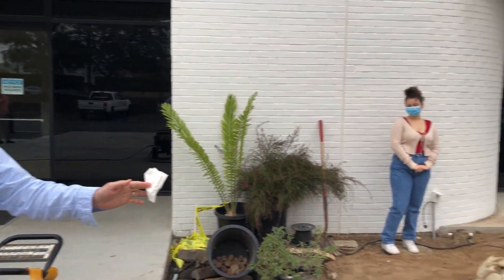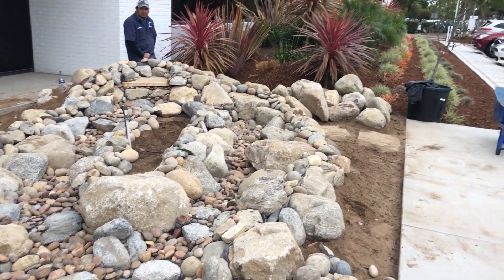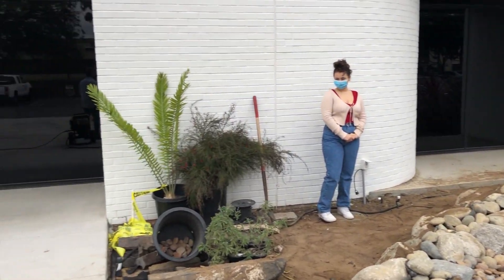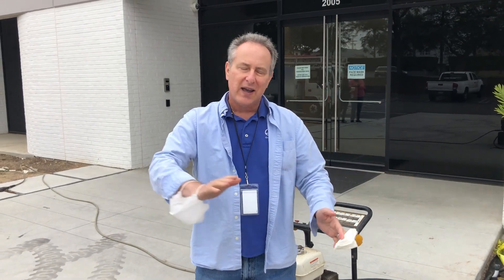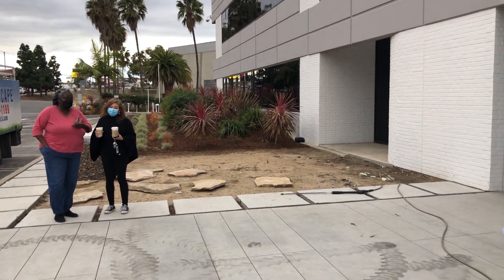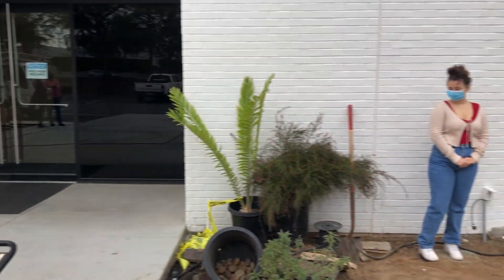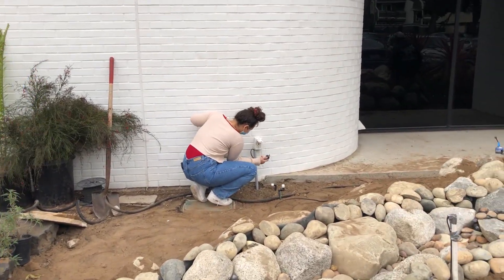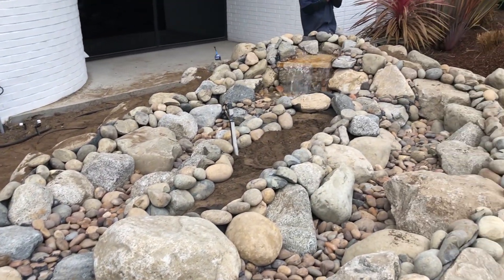Quantimetrix Waterfall Redondo Beach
Quantimetrix  President Monty Ban premieres the new waterfall, which came to life as Amanda ban plugged in the pump.  A new Pollinator Waterfall is born!